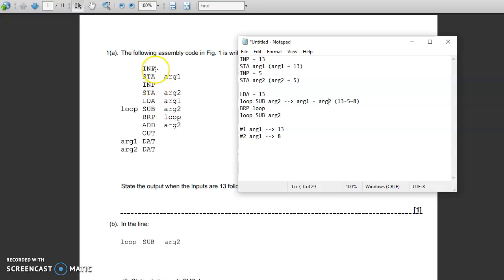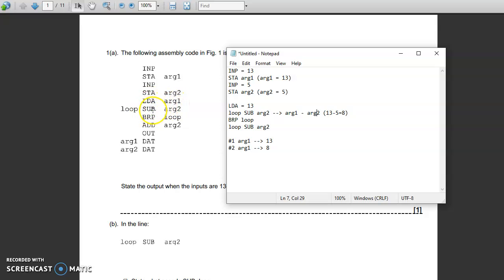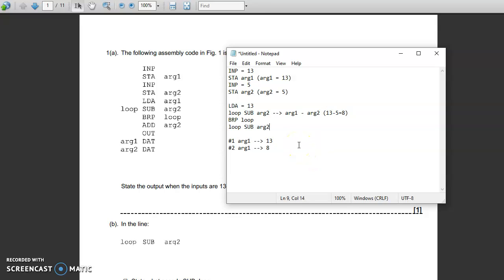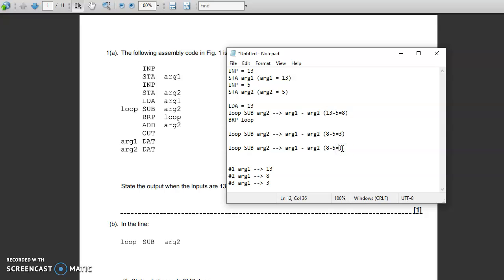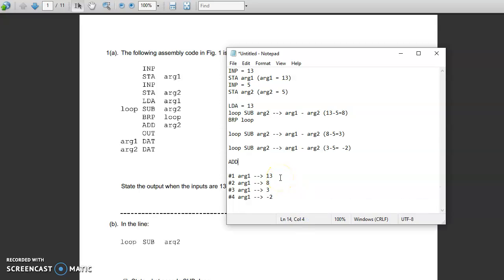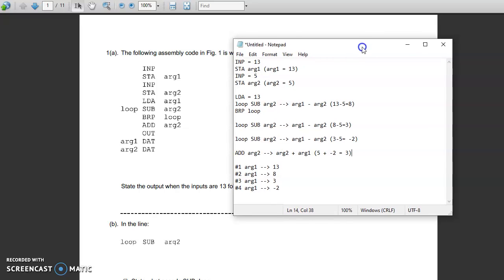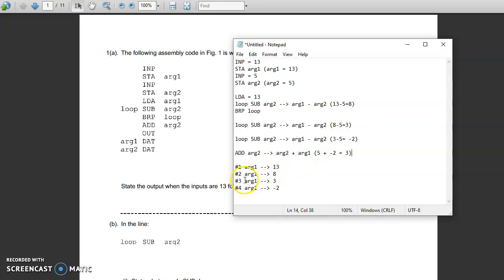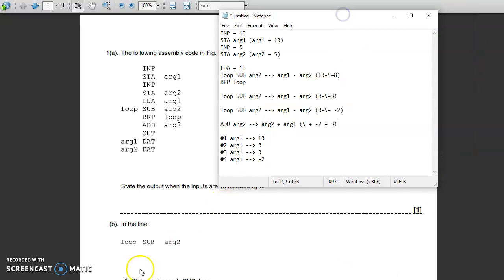SLR 7 - Assembly Language Practice Questions Q1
Annotated video explaining how the assembly code instructions operate. This video covers question 1